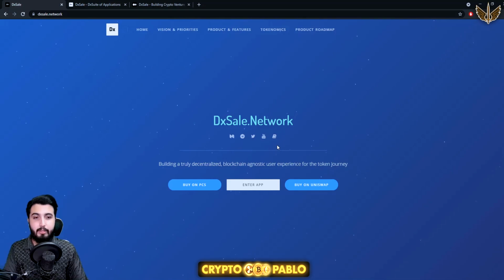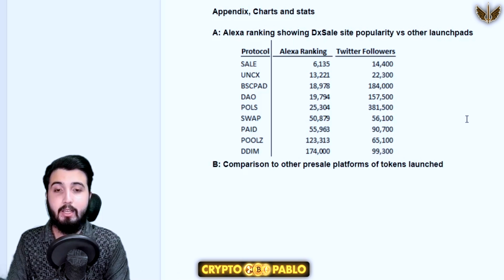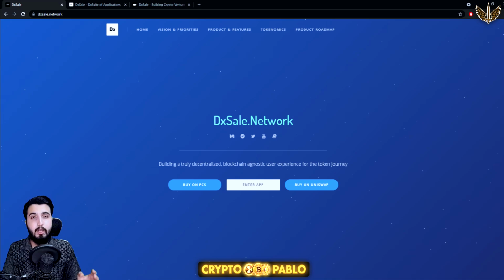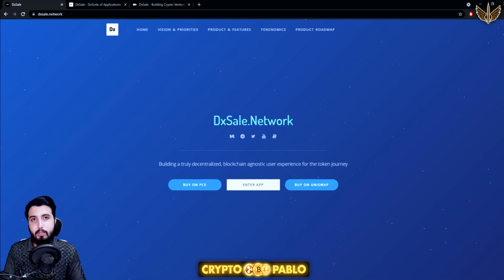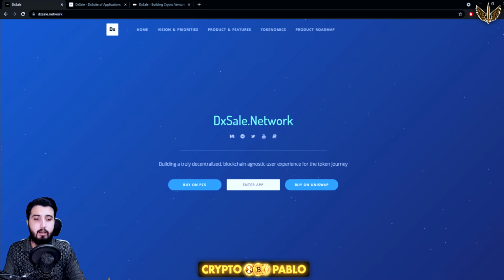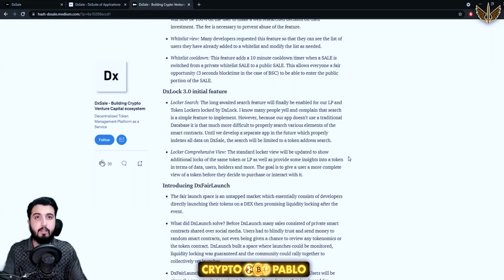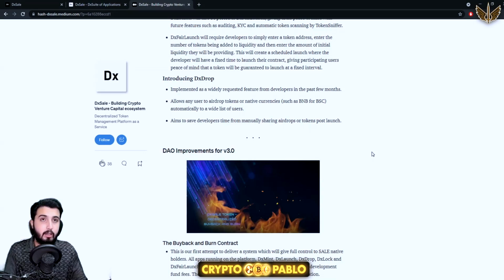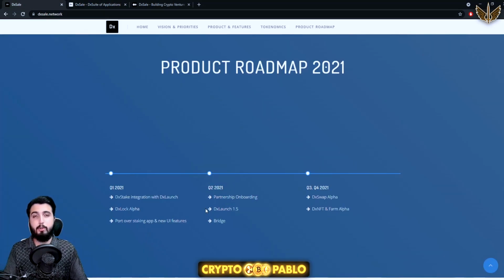DxSale.Network - Decentralized Crypto Asset Ecosystem / Next Gem?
- medium for latest project info